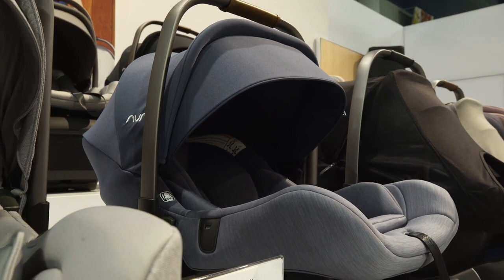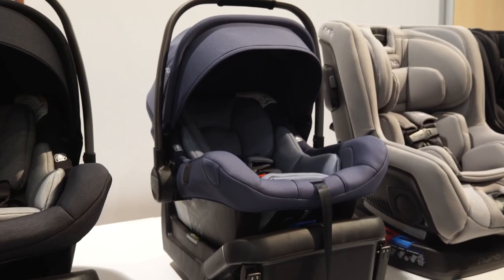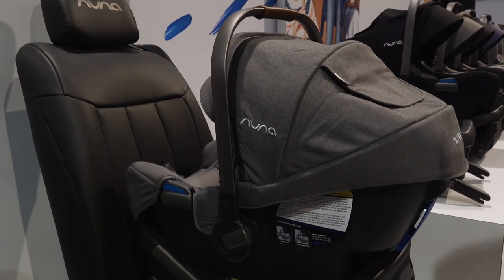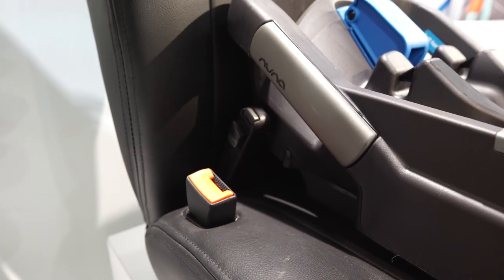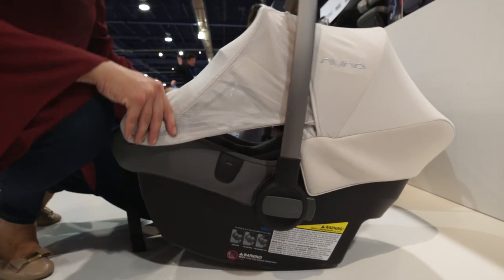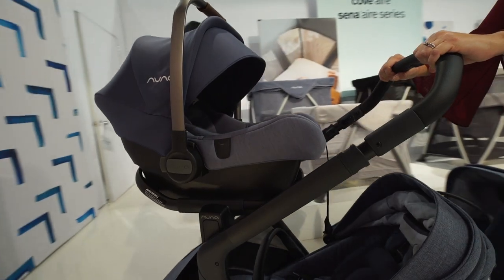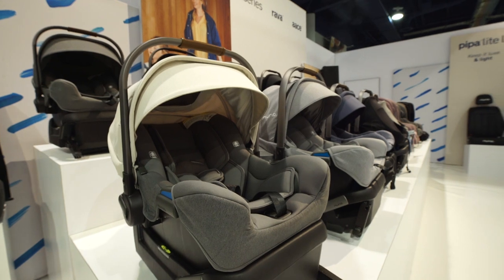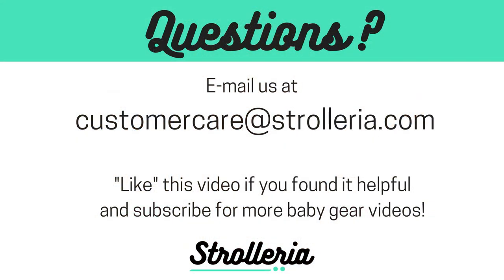Nuna PIPA Review: PIPA, PIPA Lite and PIPA Lite LX Infant Car Seats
In this video, we'll explain the features of the Nuna Pipa, 2019 Nuna Pipa Lite and 2019 Nuna Pipa Lite LX. We'll also cover the differences between the Nuna Pipa vs. Pipa Lite vs. Pipa Lite LX.

The Nuna Pipa is one of the most popular infant car seats for many reasons: It has some of the best safety ratings, it’s lightweight, it’s stylish and it’s compatible with most of the top strollers.

Nuna makes three models of its infant car seat: the original Nuna Pipa, the Pipa Lite and the Pipa Lite LX. The Lite and Lite LX are the lightest car seats in the world, starting at just 5.3 pounds. The LX version also includes the Dream Drape magnetic cover, as well as breathable merino wool fabric.

The Nuna Pipa is available at three different price points: $299 for the Pipa, $349 for the Pipa Lite and $399 for the Pipa Lite LX.